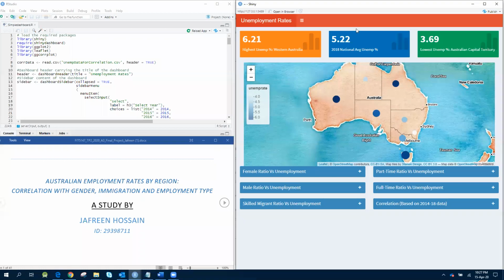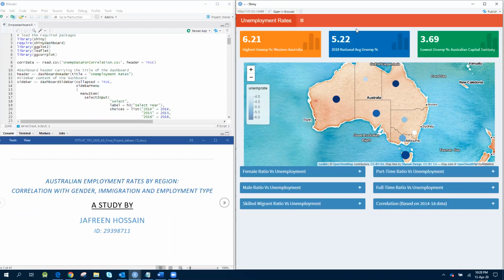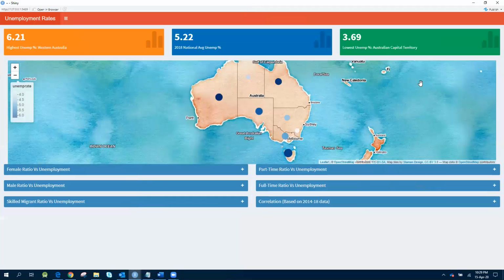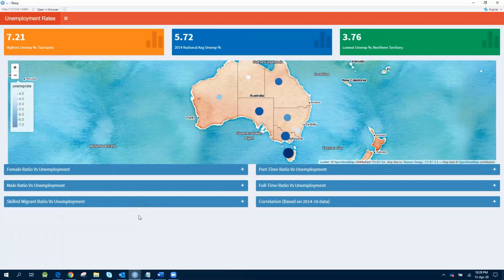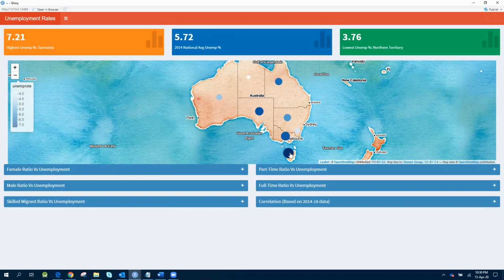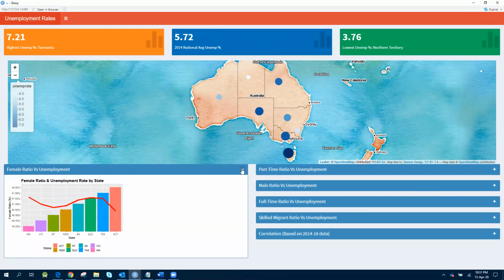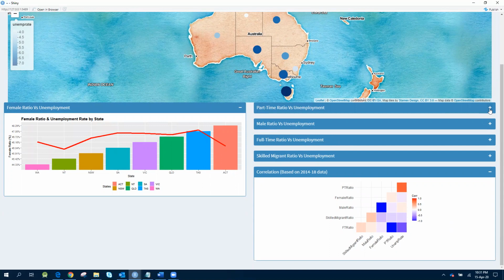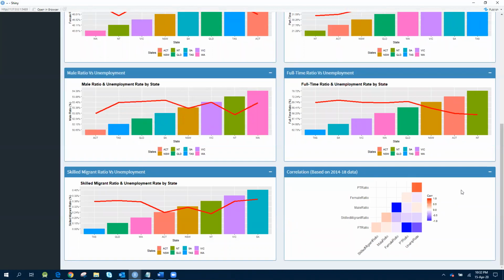Australian Unemployment Rate & Correlation with Gender, Employment Type & Skilled Migration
A dashboard application to visualise data and show the correlation among different parameters.